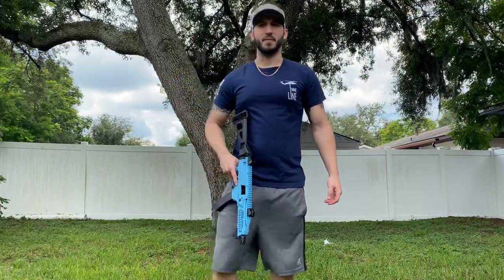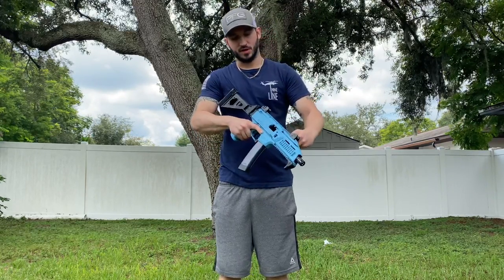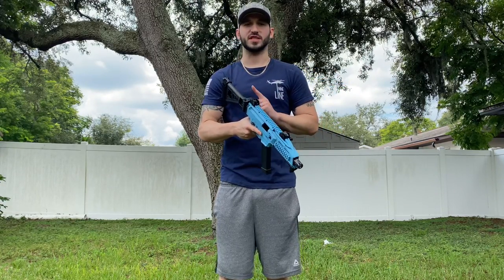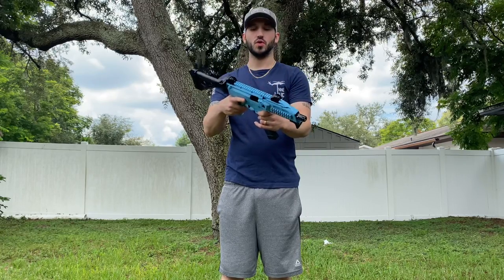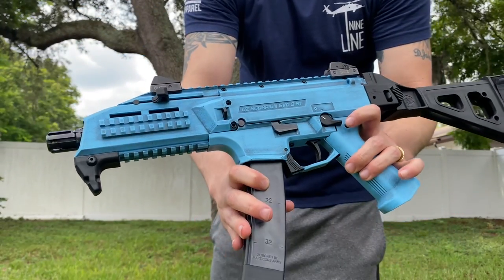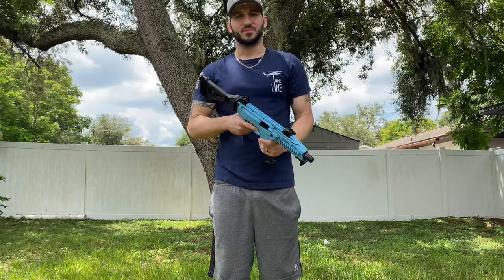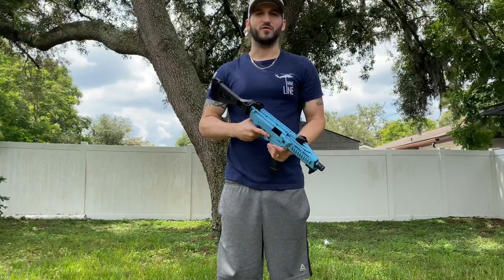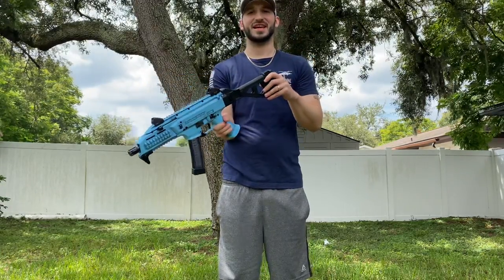My Custom Camo CZ Scorpion Evo 3 | From Call of Duty to Real Life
I customized my 9mm Scorpion Pistol from my favorite game of all time Black Ops 2.

Twitch.tv/NerveRushh

TikTok.com/NerveRushh

Twitter.com/NerveRushh